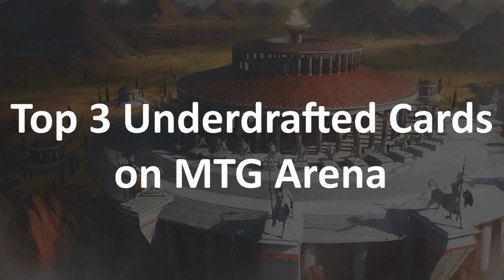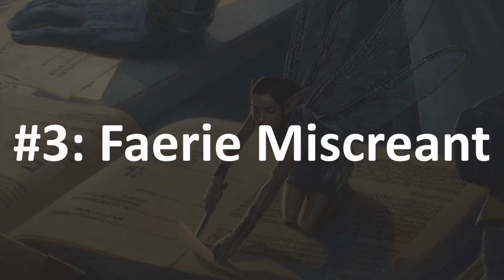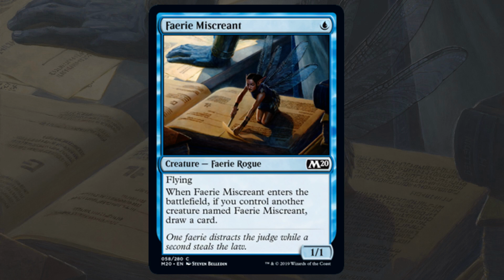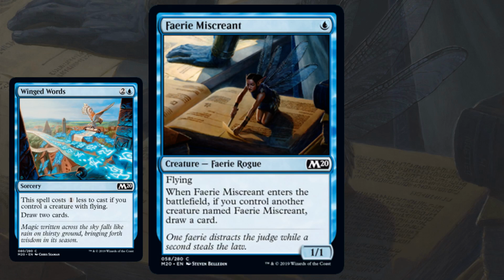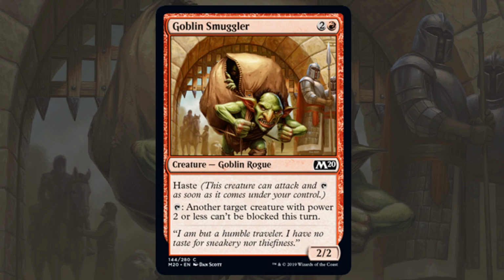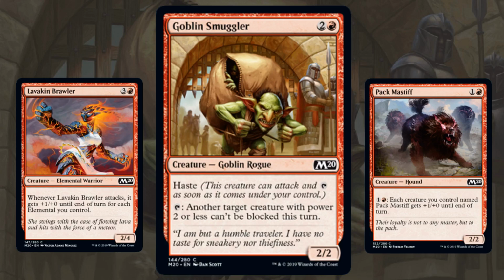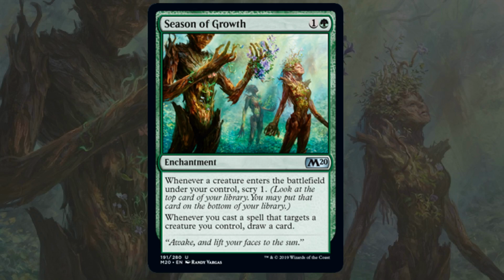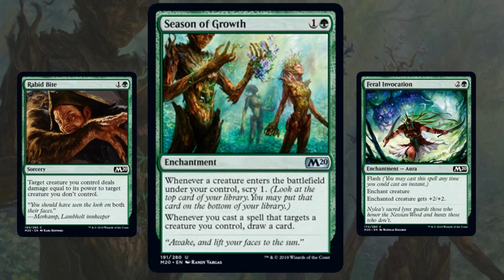CORE SET 2020 DRAFT GUIDE!!! TOP 3 UNDERDRAFTED CARDS ON MTG ARENA!!!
Welcome to Core Set 2020 Draft Guide! In this Draft Guide I discuss the Top 3 Underdrafted Cards on MTG Arena, and how you can change your drafting style to take advantage of this. I have had great success using these tactics myself, and I am sure your winrate will improve if you learn to take advantage of these loopholes and exploit this weakness in the drafting bots! As always, feel free to discuss any element of the guide in the comments and I will gladly respond with my thoughts or answers.